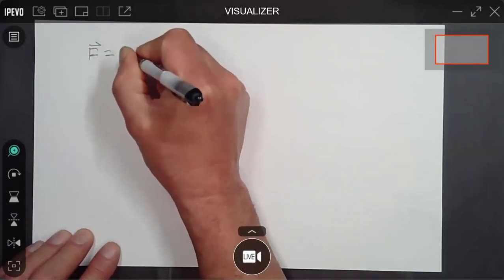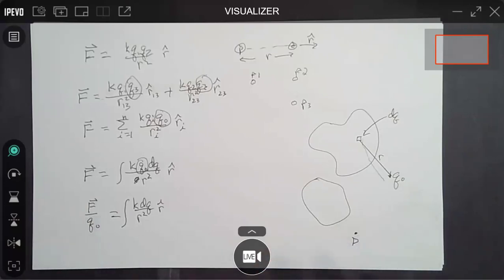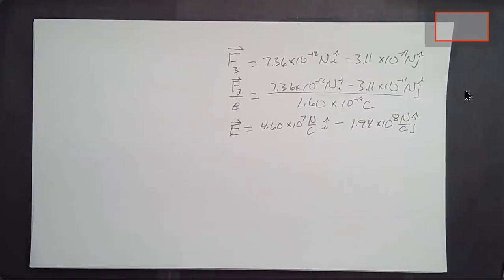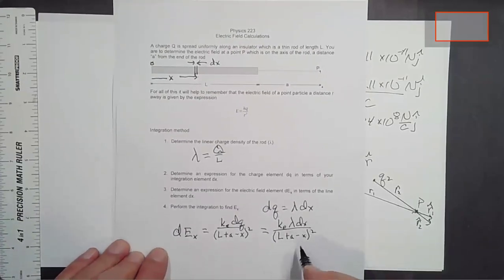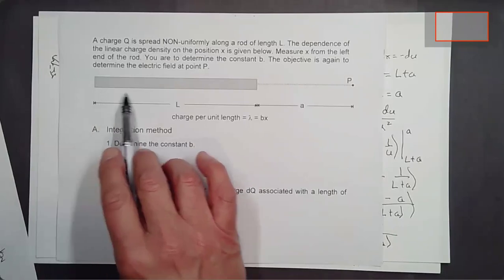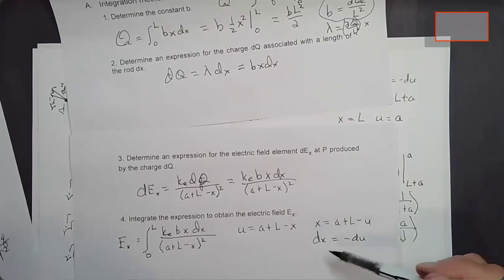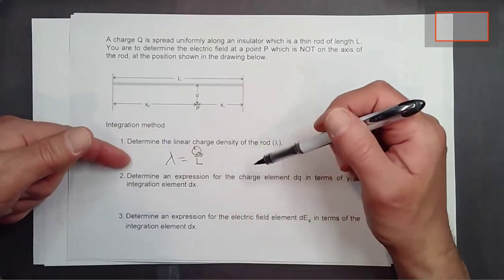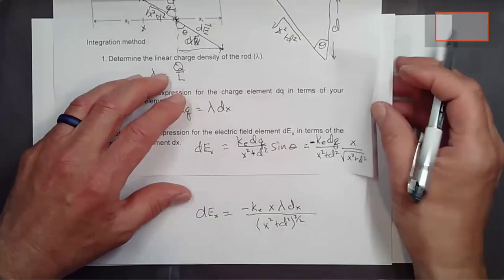Electric Field Calculations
This video is an introduction to electric fields, and shows electric field calculations for a couple of continuous charge distributions.